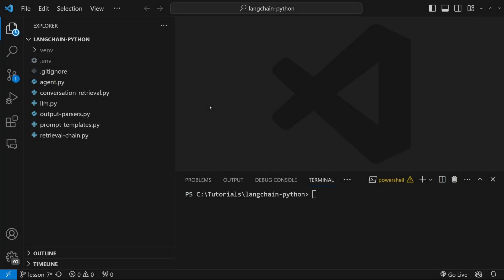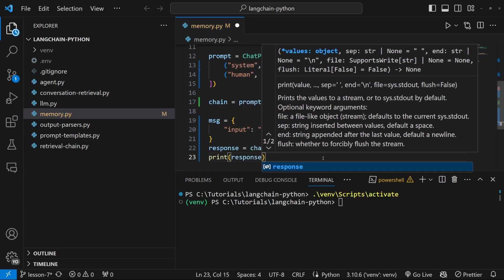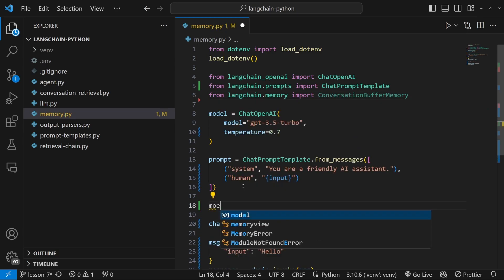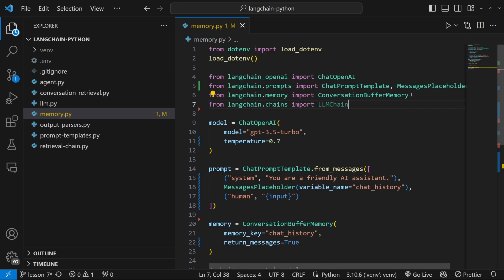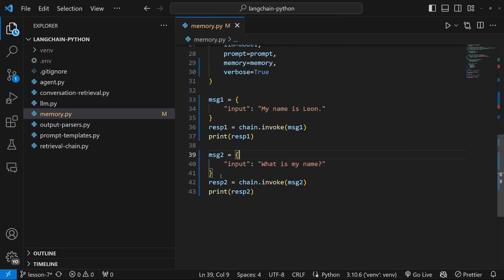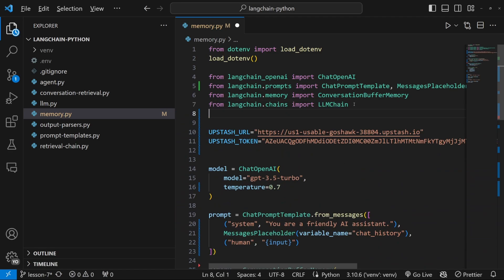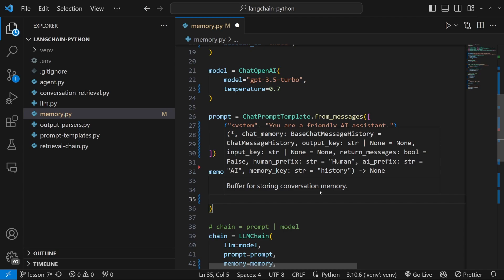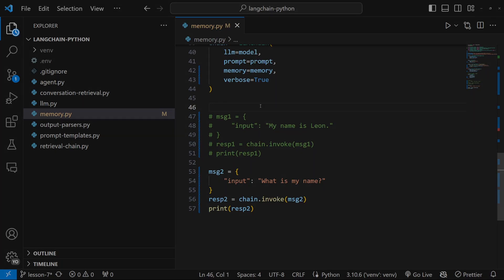LangChain Tutorial (Python) #7: Long Term Chat Memory with Upstash Redis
The Memory modules in Langchain make it simple to permanently store conversations in a database, so that we can recall and continue those conversations in the future - just like the conversations in ChatGPT.

🕒 TIMESTAMPS:
00:00 - Introduction to Chat Memory
00:28 - Project setup
02:00 - Benefit of Memory over manual history
03:19 - Adding ConversationBufferMemory
04:59 - LLMChain Class
07:30 - Upstash Redis Chat Memory
10:56 - Attach Redis History to Memory
12:18 - Adding Memory to Agents